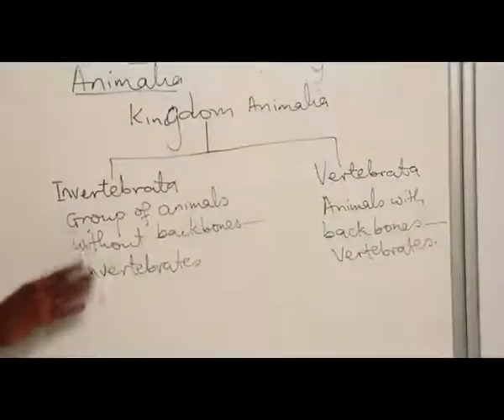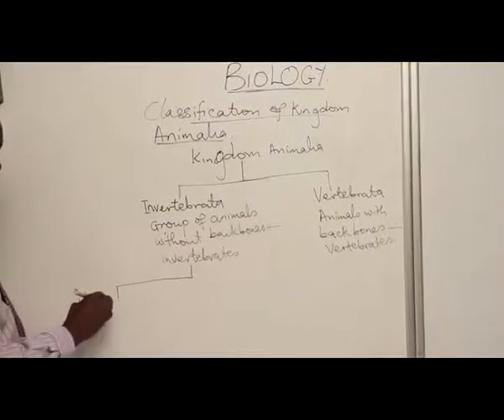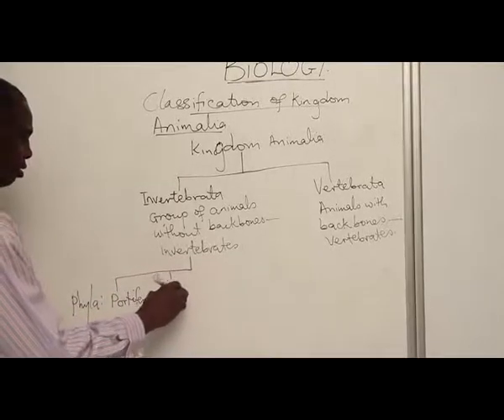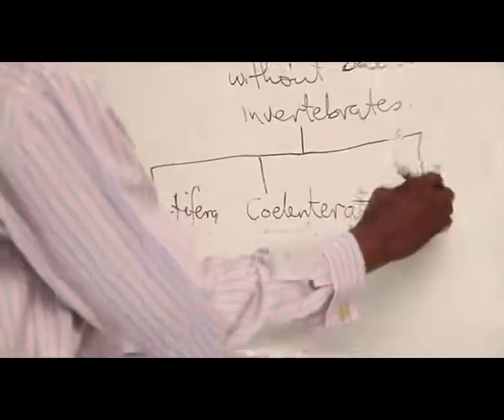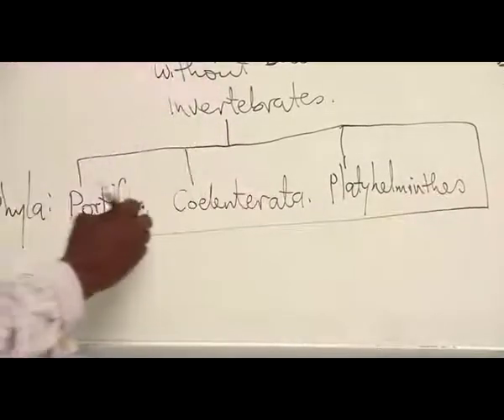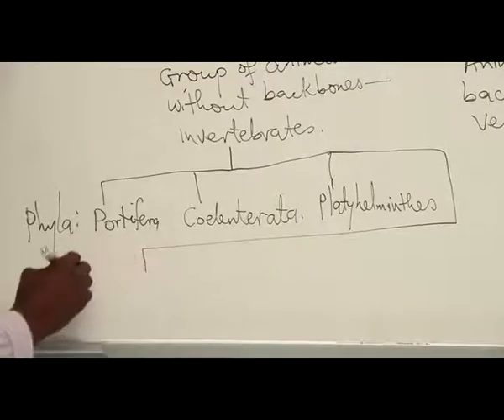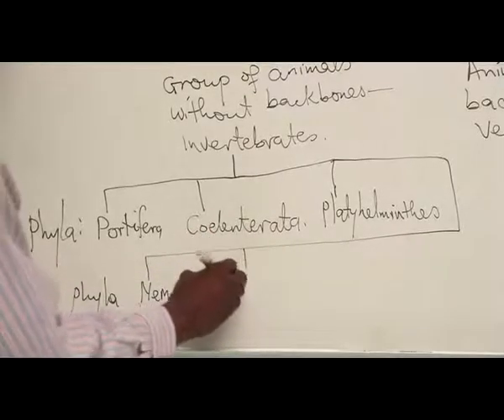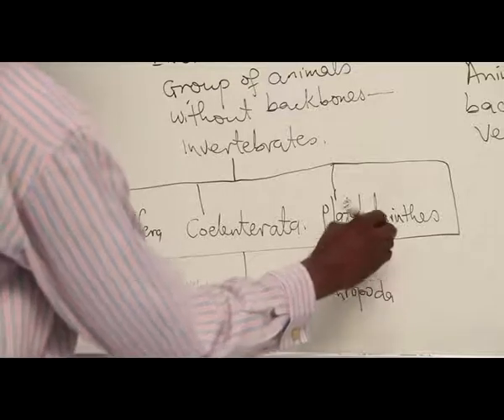CLASSIFICATION OF KINGDOM ANIMALIA PART 2